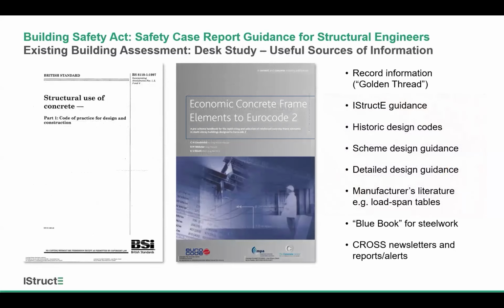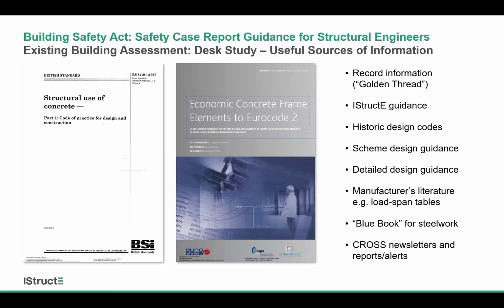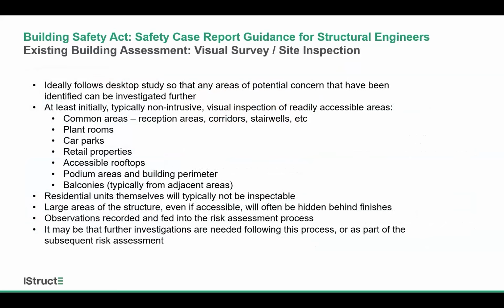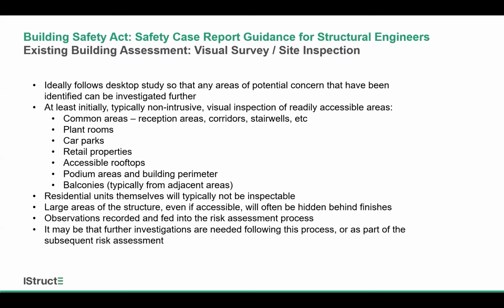Data Gathering – BSA Safety Cases and Building Assessments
Presentation by David Rivers.

The Building Safety Act has put in place new and enhanced regulatory regimes for building safety and construction products.

In England and Wales, the Government has introduced new legislation (the Building Safety Act 2022) covering the design, construction and management of higher-risk buildings (existing and new) and the building control regime. The legislation is designed to provide greater safety, quality, transparency of the building process and accountability of the professionals involved. Furthermore, the Act aims to provide key stakeholders, such as residents, with reassurance and confidence that the buildings that they are utilising are safe.